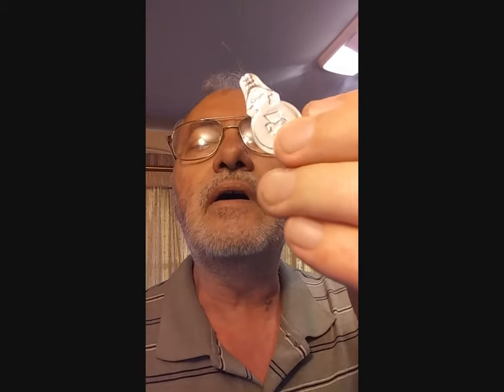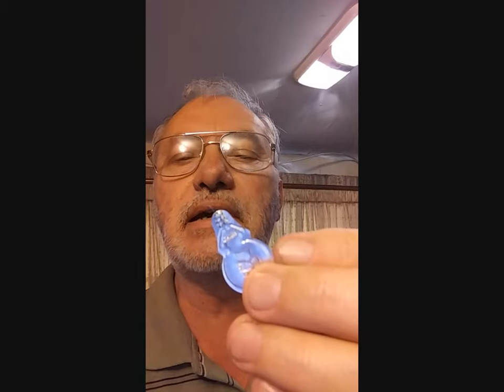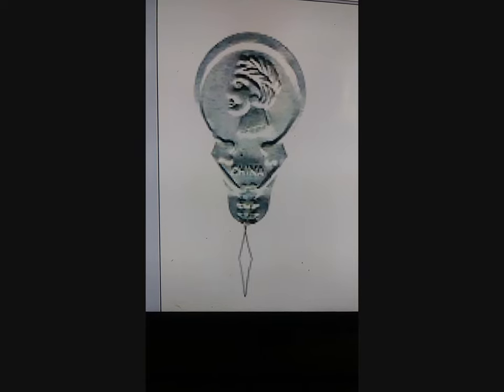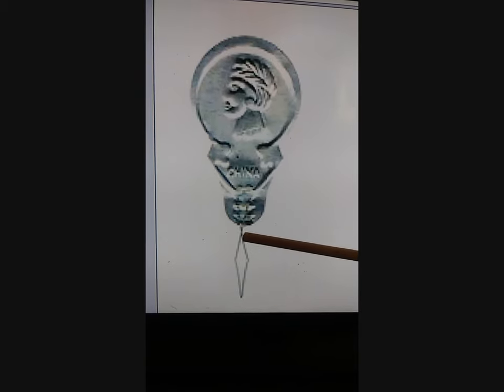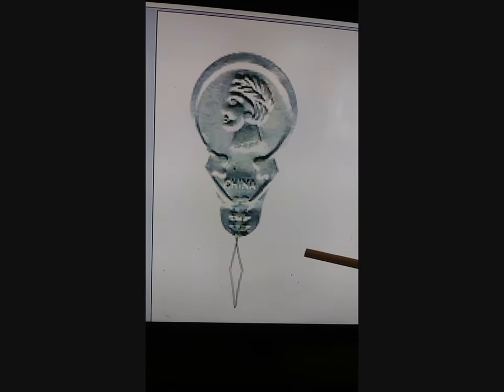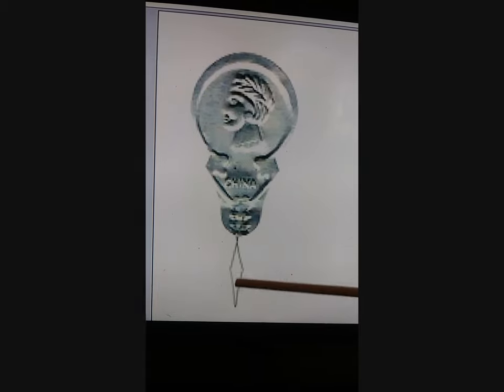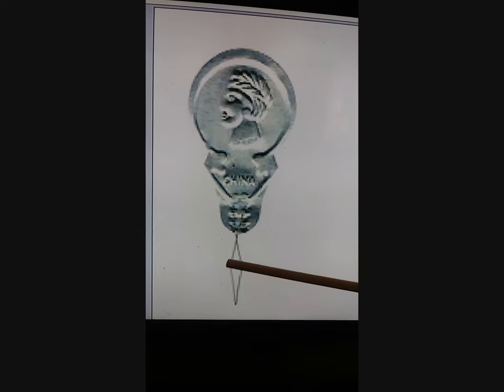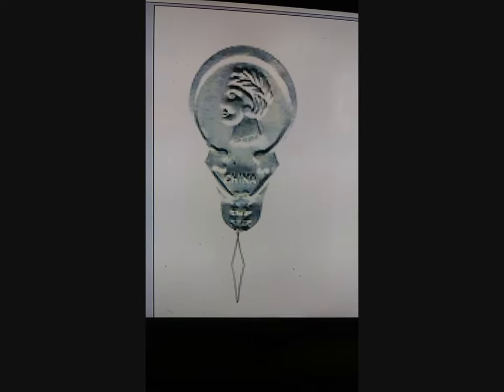37. The Incredible Microwire Threader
Mr. E describes an incredible gadget, the microwire threader.